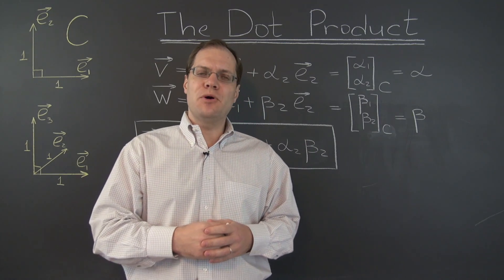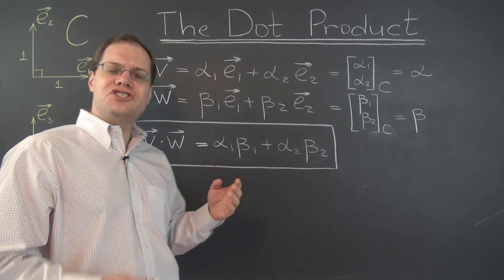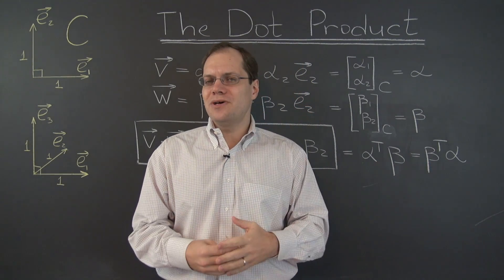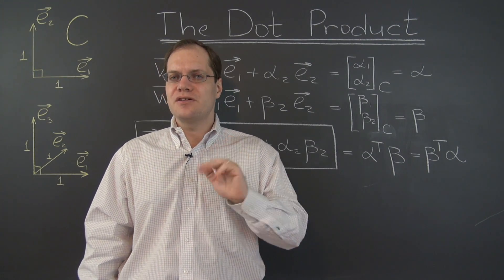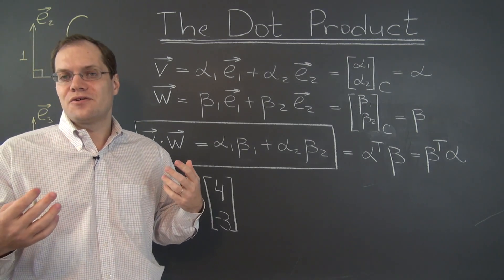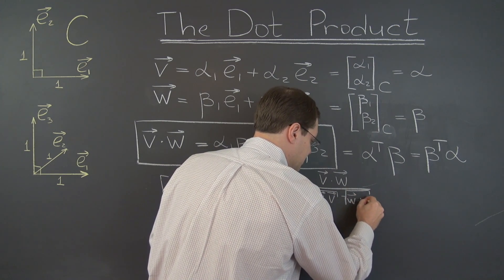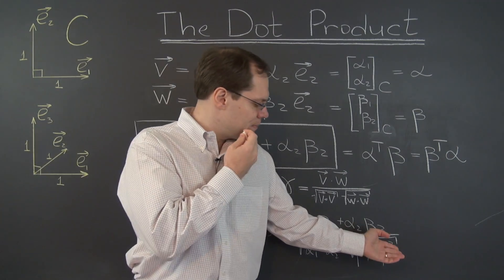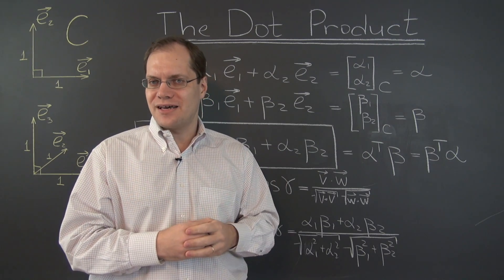Linear Algebra 20i: Component Representation of the Dot Product, as if You Don't Know It Already